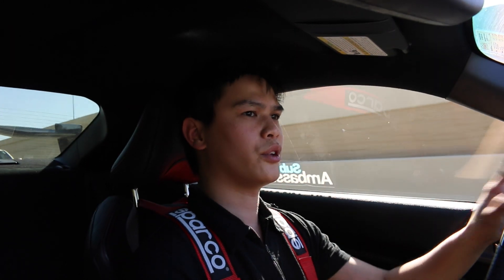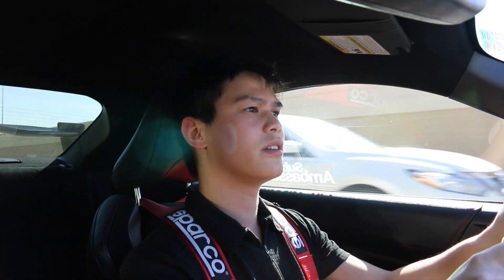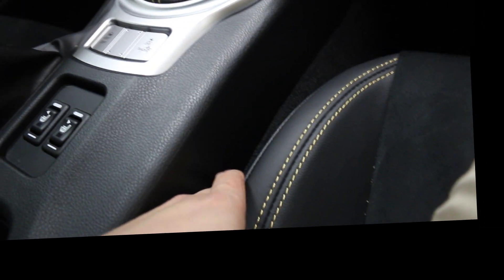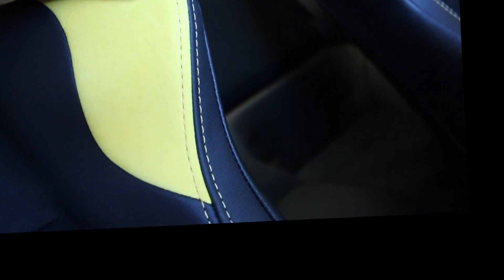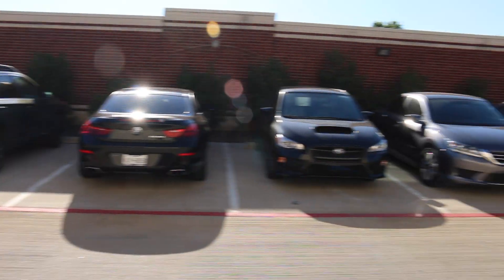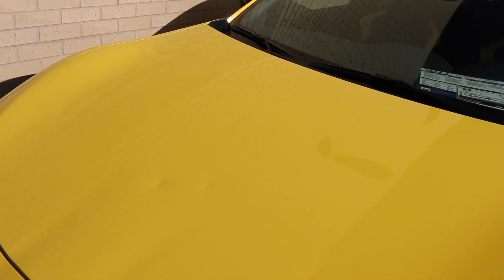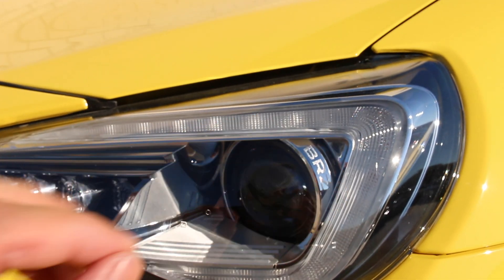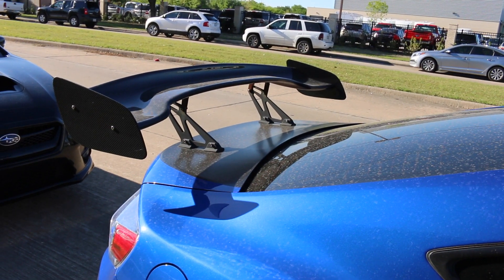Getting Free Oil from Subaru